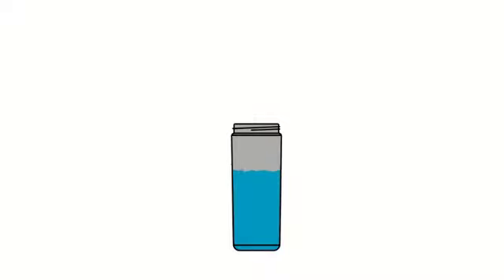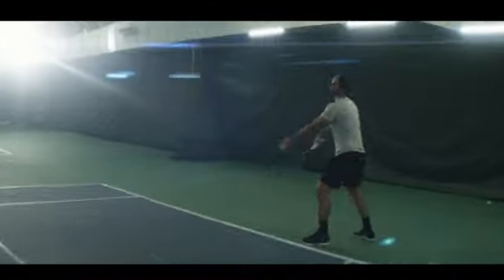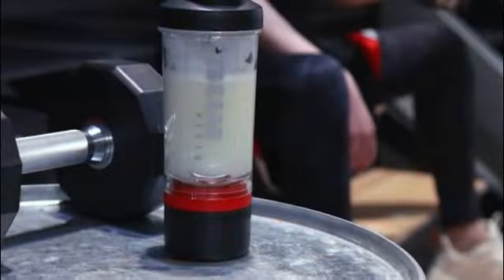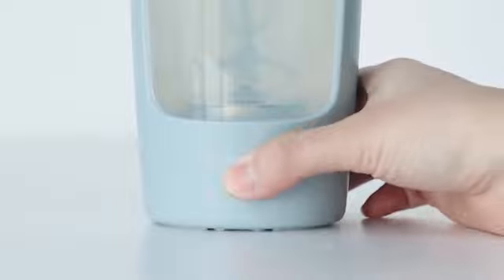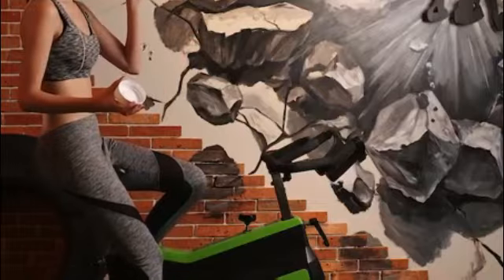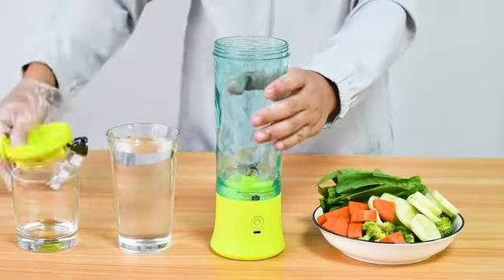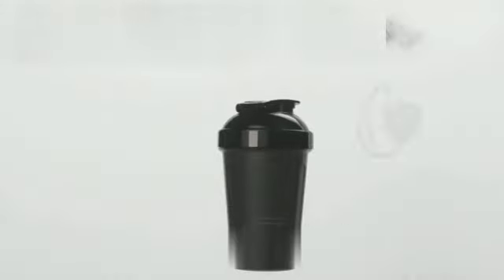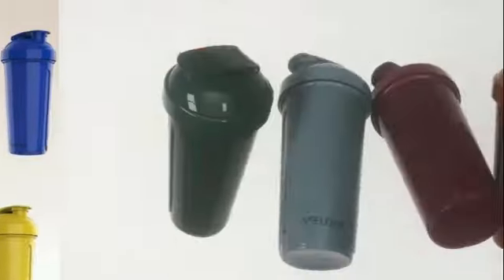HELIMIX 2.0 Vortex Blender Shaker Bottle.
HELIMIX 2.0 Vortex Blender Shaker Bottle Holds upto 28oz | No Blending Ball or Whisk | USA Made | Pre Workout Protein Drink Cocktail Shaker Cup | Weight Loss Supplements Shakes | Top Rack Safe.